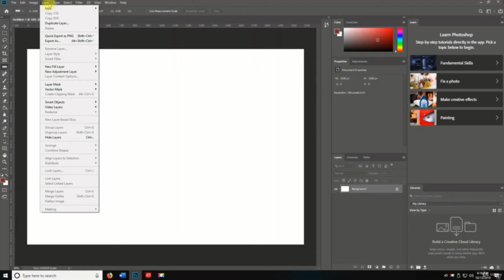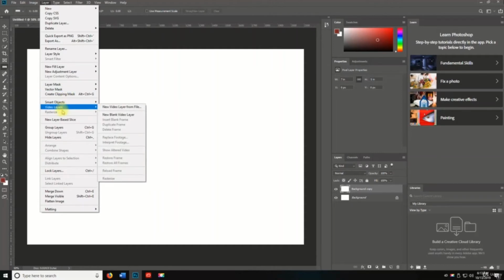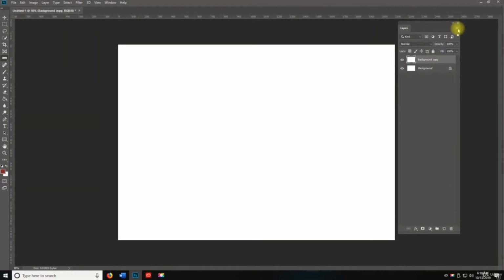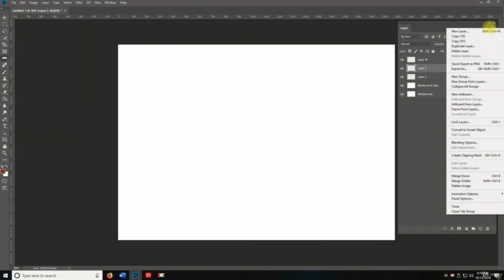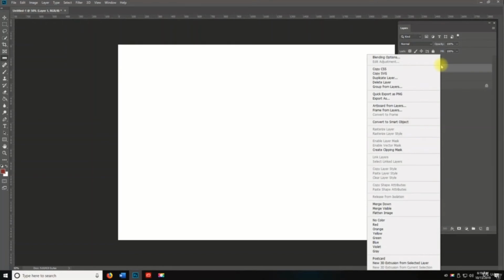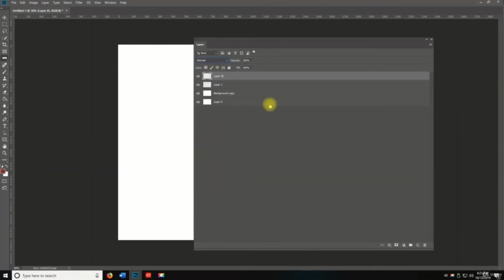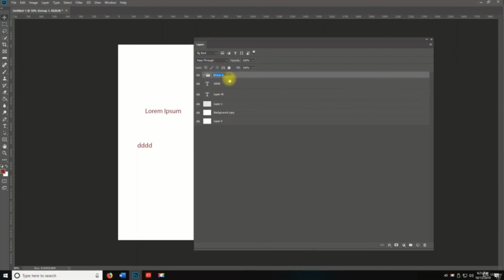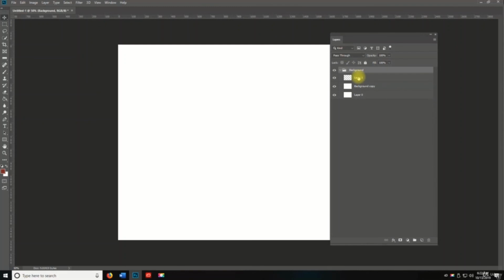photoshop : layer menu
Everything you need to know about Adobe Photoshop CC 2020 you need just to keep this lesson - Learn with Projects! Web-Graphic-Video-App-Icon-Design
as we told in the first video we will keep uploading every day video for dont be boring